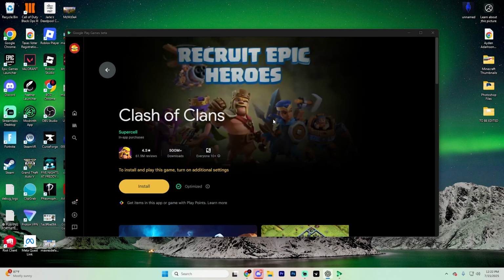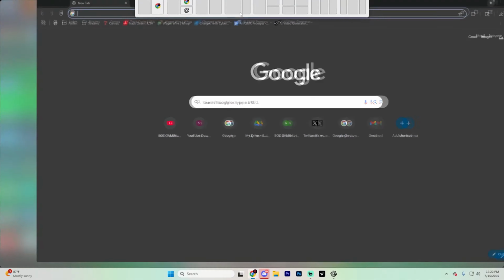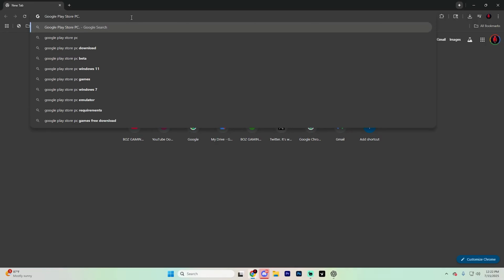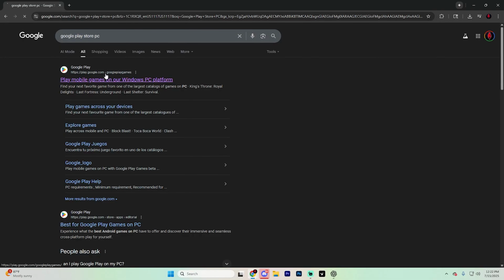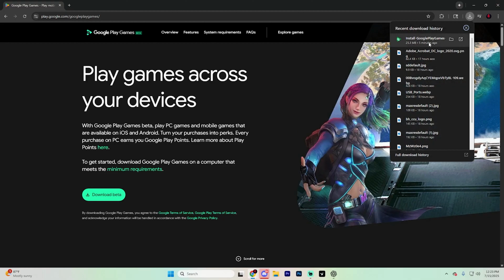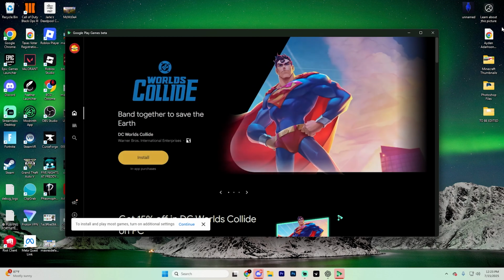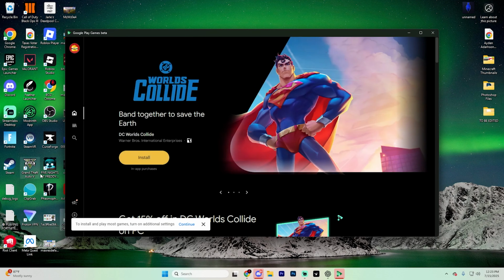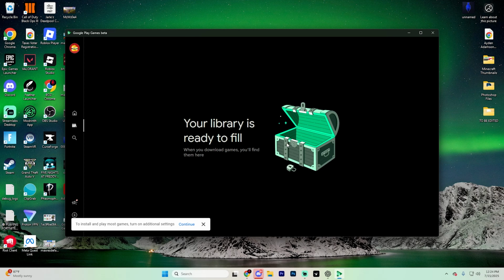How To Play Clash Of Clans On PC & Laptop - Full Guide